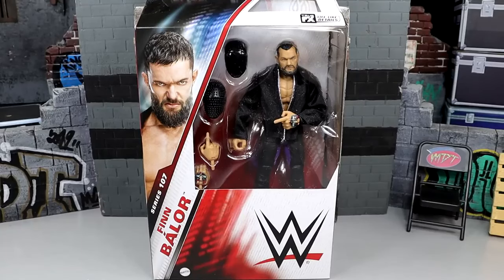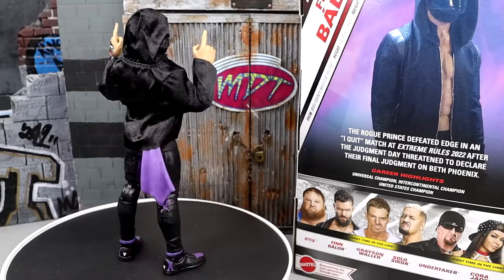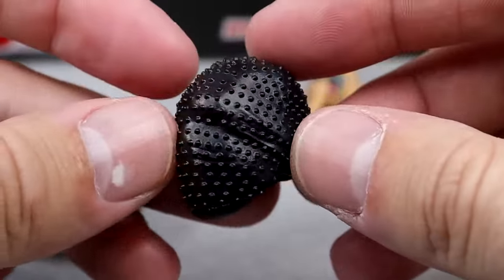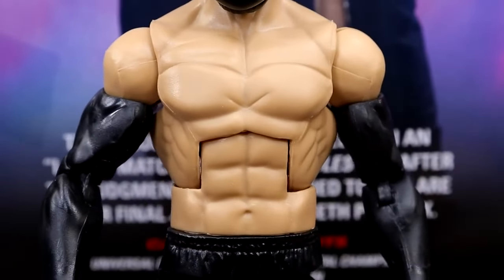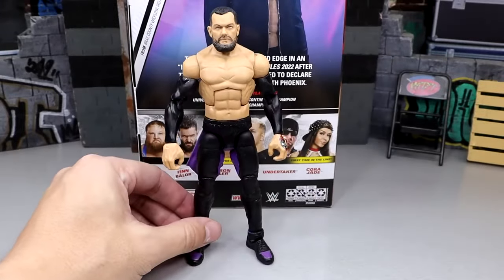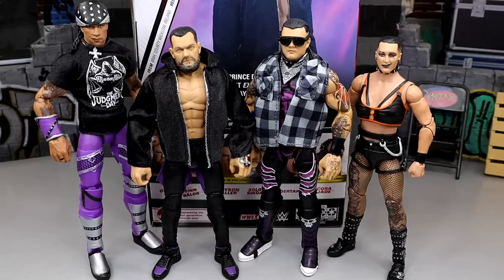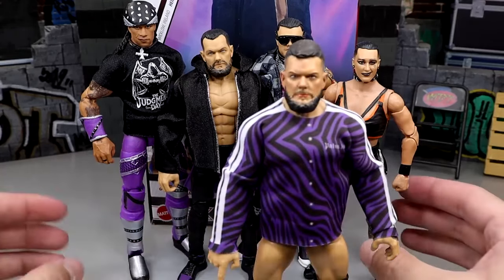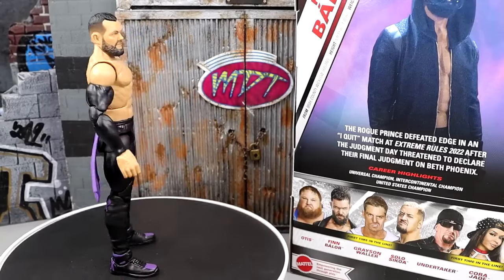WWE ELITE 107 FINN BALOR ACTION FIGURE REVIEW!wwe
In this video, My Damn Toys is reviewing the WWE Elite Series 107 Finn Balor figure! This figure features Finn Balor in his updated Judgement Day attire along his running mates Dominik Mysterio, Damian Priest, and Rhea Ripley! Create chaos with Finn Balor in Mattel WWE Elite Series 107! Balor shocked the world when he joined Judgment Day, and his changed persona is represented here in this long-awaited update, featuring an all-new piercing glare headscan. He comes wearing black pants with black X designs at the waist, purple inseam panels, and purple back-pocket bandana. Balor’s also wearing black sleeves and black-and-purple hi-tops, and comes with an additional set of hands for accurate posing. His look is complete with accurate tattoos, black faceless mask, and black studded mask! Finn Balor - WWE Elite 107 WWE Toy Wrestling Action Figure by Mattel!royalrumble